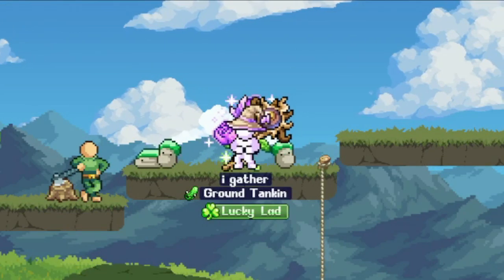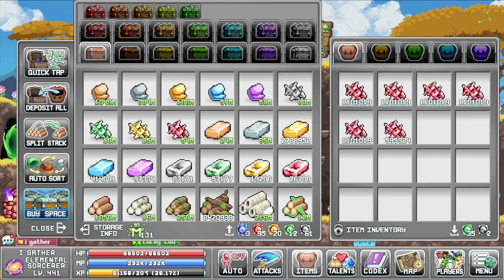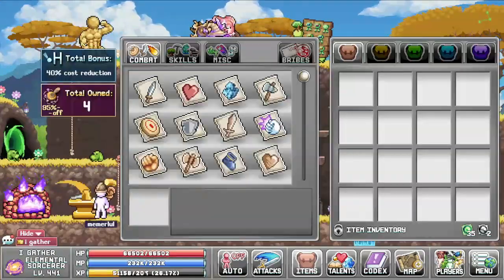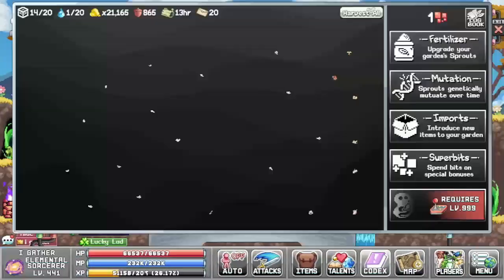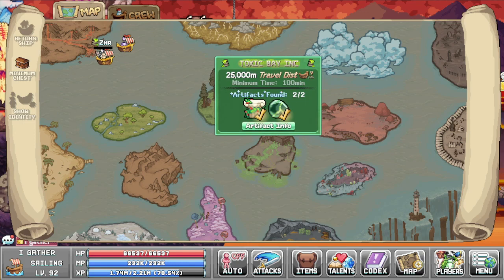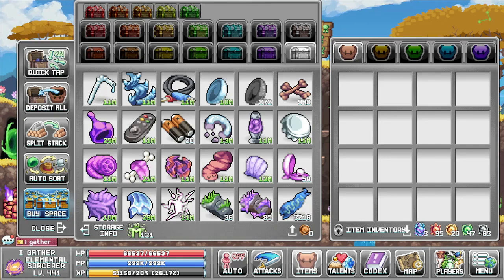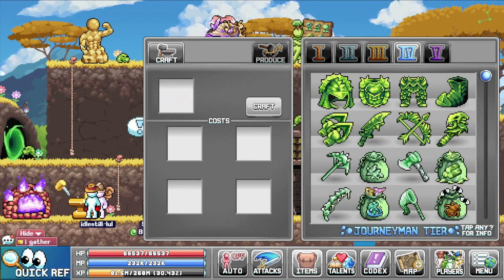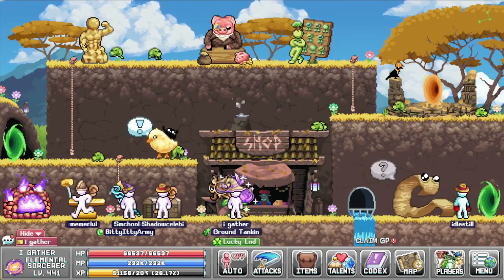Legends of IdleOn More Quick Access, Captain Improvements MASSIVE QOL | IdleOn v1.83 Update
• Added 32 more Filter Slots, [b]FOR FREE! [/b] You can find them using the new Arrows within the Filter section of Cards within Codex!
• Split Stacking within chest now lets you withdraw exactly how many you want AT ONCE! If your carry cap is 1000 per slot, you can now type in 13536 for example and you'll get 13 stacks of 1000 and a stack of 536!
• The skull in Monster Cards now shows the Deathnote Rank of that monster. The number next to the skull is still just personal kills, as it was before.
• "Deposit All" button added to Statues, which deposits all statues from both Inventory and Storage Chest. This was a common player requested feature, and since my legal full name is "Lava ListensToPlayers Flame2", I had to oblige!
• Added "Hold-down" for buying many anvil points, and a "Max LV" display so you know when youve bought max points
• You can now withdraw and deposit coins to your Storage Chest while in Quick-Ref. Worldwide financial banking is a big W
• Sprouts in Gaming can no longer sometimes spawn on top of import items, allowing easier harvesting.
• Added a 'return captain' functionality, just click the 'trash' icon on any captain that it out sailing
• You can now change your Anvil Production items in QuickRef
• Added a 'Storage Access' button when upgrading Stamps, which lets you withdraw items from storage without having to walk back and forth, and also takes you to the specific storage page containing the item required to upgrade your stamp if you have said item
Image
• Buffed Gold Relic artifact to give 2%, 2.5%, and 3% bonus 3d Printer output per day based on artifact rarity found, instead of the old 1%, 1.5%, 2%.
• Removed 'material bags' from material bags crafting recipes. In other words, you dont need previous material bags to make better ones.
• Removed platinum equipment as a material for crafting dementa, specifically for Helmet Shirt Pants and Shoes.
• Reduced the 'Pearler Shell' cost of crafting Starfire Tools
• Adjusted the UI art for Forge, Shops, and Statues. This is awesome, one day I will successfully replace ALL the boring gray UI from the world of IdleOn!!
Image
• Fixed Golden Cheese to give the proper amount of bonus exp for shrines from AFK gains
• Playing POiNG in gaming will not longer accidentally close if you click on the sides